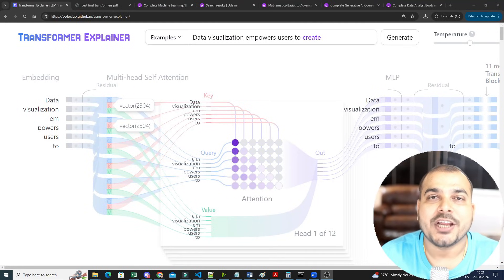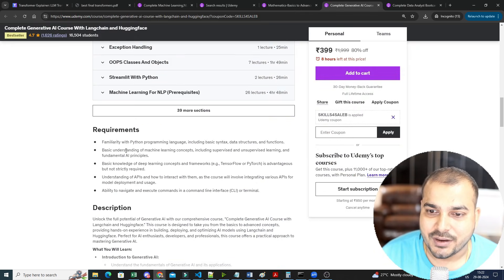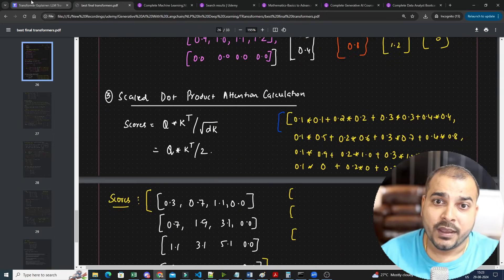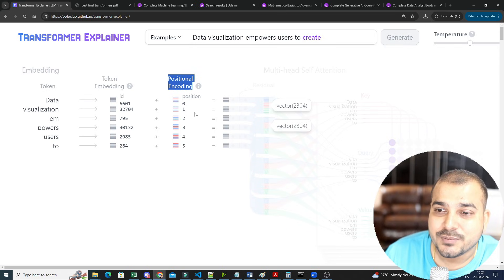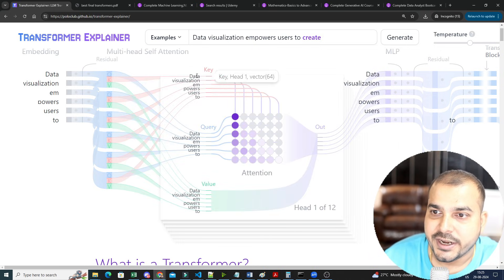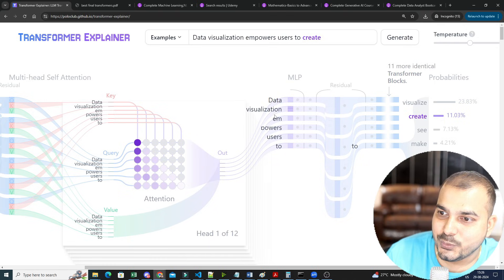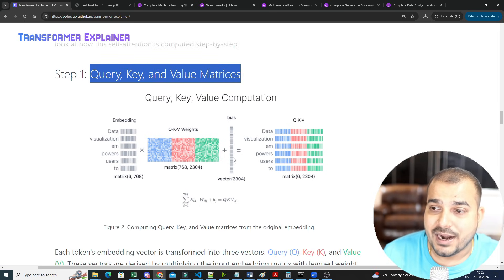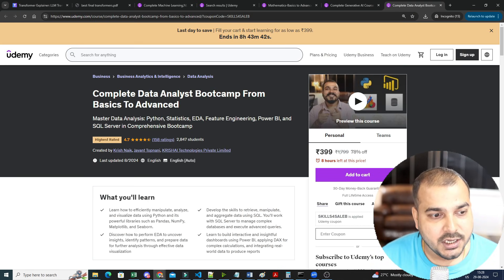Transformer Explainer- Learn About Transformer With Visualization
Transformer is a neural network architecture that has fundamentally changed the approach to Artificial Intelligence. Transformer was first introduced in the seminal paper "Attention is All You Need" in 2017 and has since become the go-to architecture for deep learning models, powering text-generative models like OpenAI's GPT, Meta's Llama, and Google's Gemini. Beyond text, Transformer is also applied in audio generation, image recognition, protein structure prediction, and even game playing, demonstrating its versatility across numerous domains.

Building Gen AI App 12+ Hands-on Projects with Gemini Pro